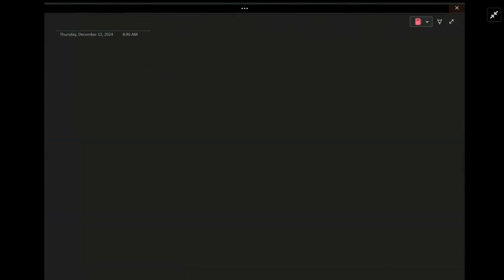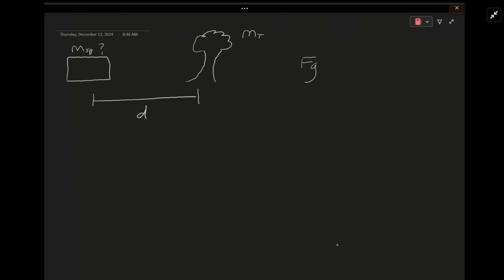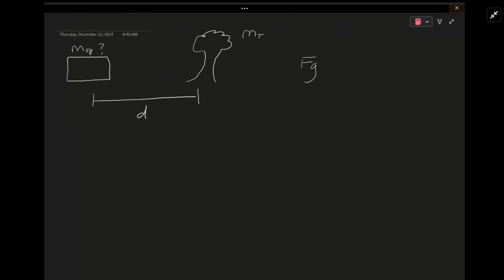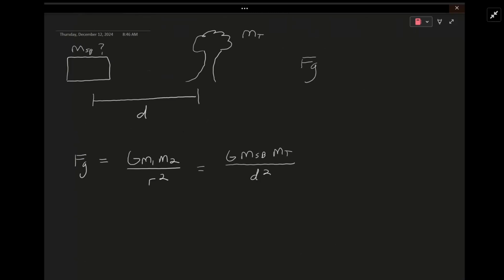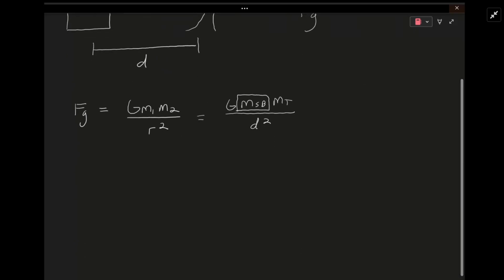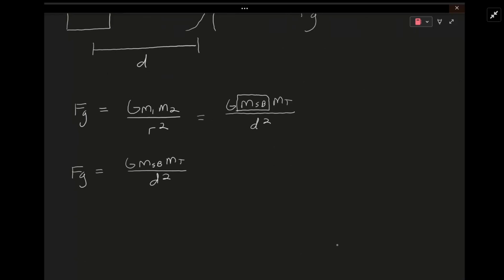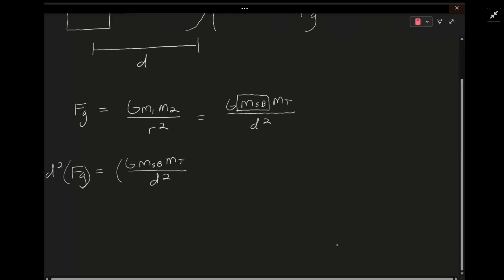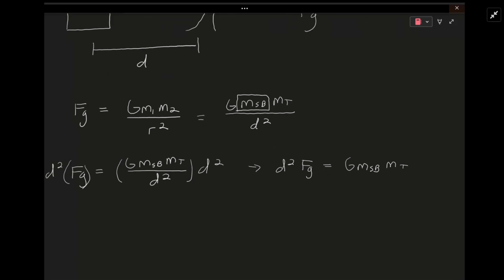Using the Gravitational Force Equation to Solve for the Mass of an Object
Question: Lets say there is a giant stone block next to a 2000kg tree. If they are 81cm apart, and have a gravitational force of 0.0001N, what is the mass of the block?

Answered By:

Avery E.
Bringing Clarity to High School Physics! Physicist w/ Master's Degree